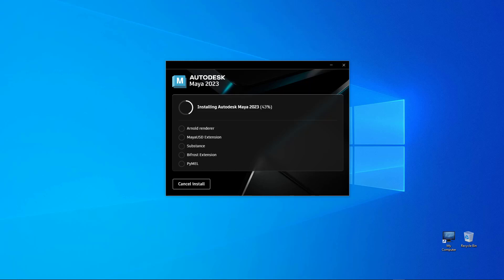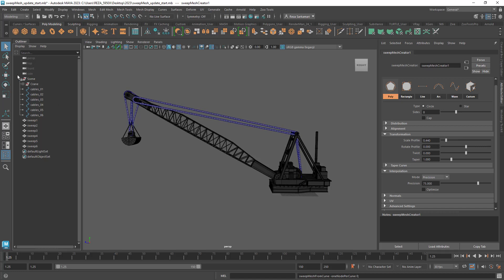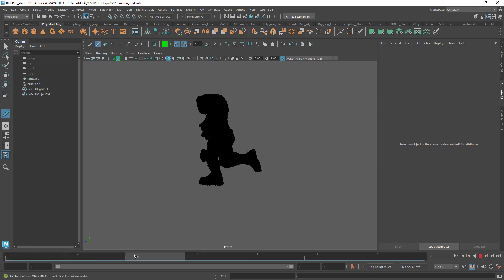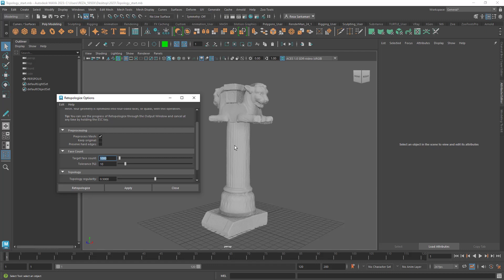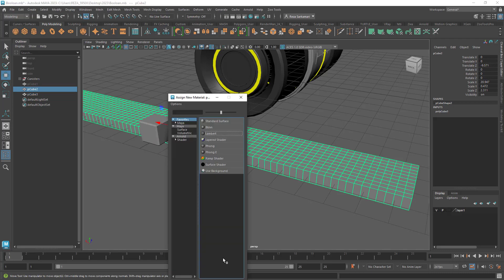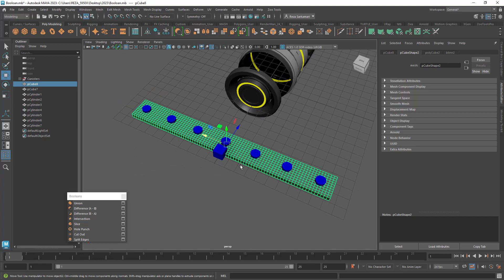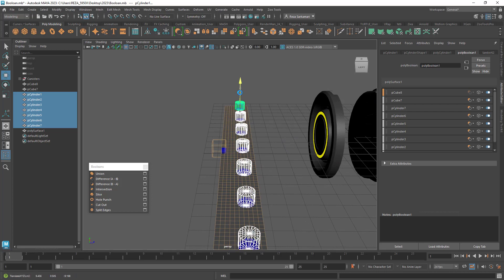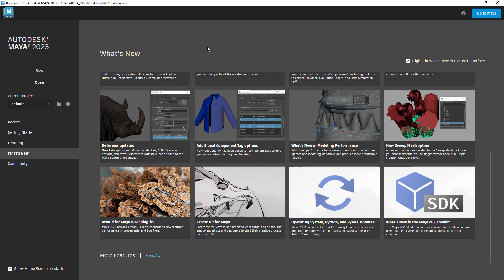Maya 2023: New Features EXPLAINED!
Hey everyone! Maya 2023 is finally here with some brand-new features, some great improvements for existing tools, and of course a brand-new logo !! We're going to highlight a few of them in this video. So let's jump right in

Bookmarks:
00:00 Installation process
01:44 Sweep Mesh Update
04:48 Blue Pencil
06:58 Retopologize Tool
09:21 Boolean